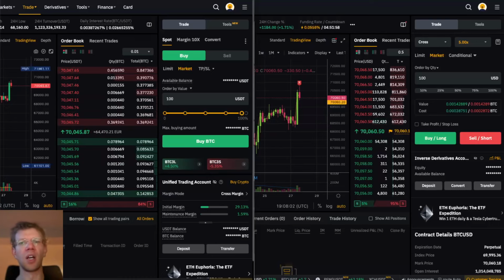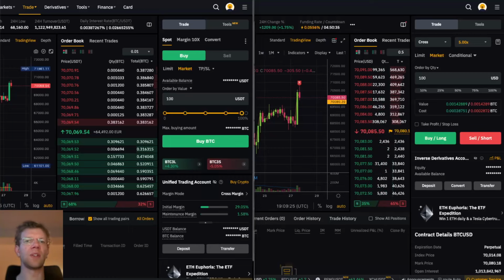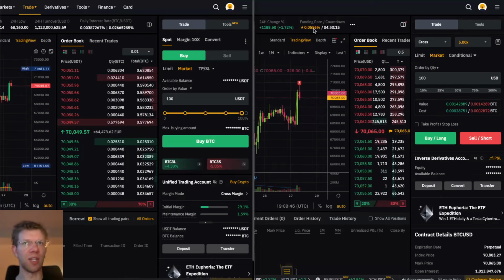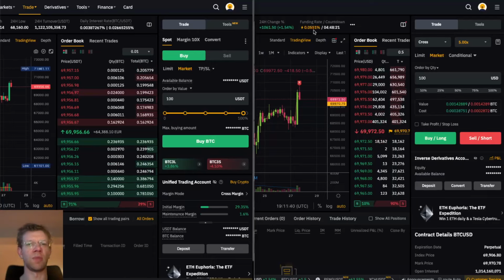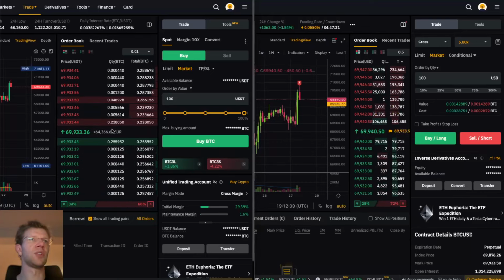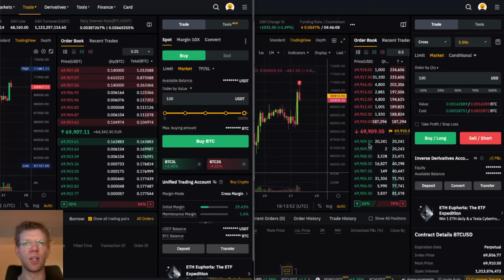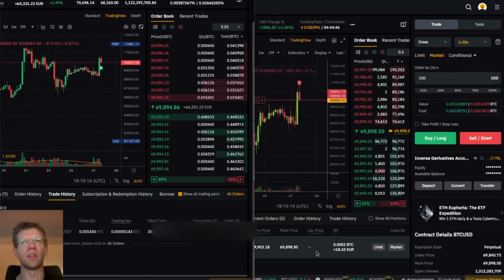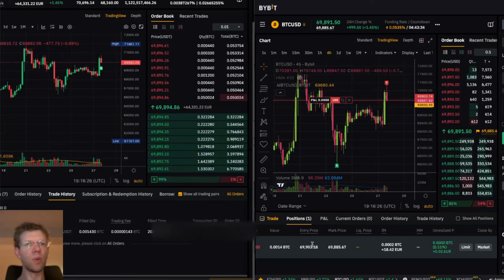60% riskfree APR on USD?!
Other peoples greed is your gain, if you understand this strategy.

if you want to try it yourself, feel free to use my reflink

Sections:
00:00 Intro & Motivation
00:55 risk free?
01:55 theory of the trade
07:15 trade execution
09:35 Outro